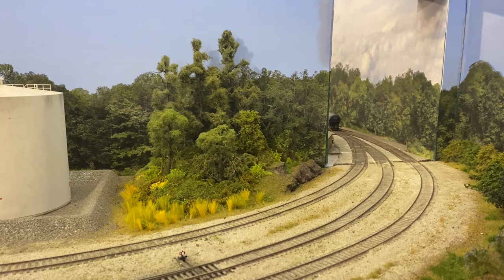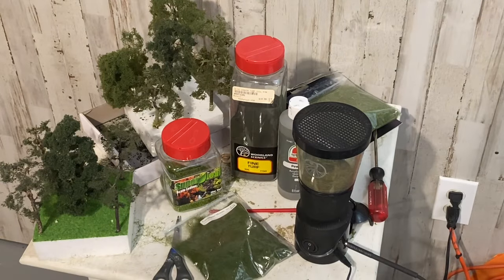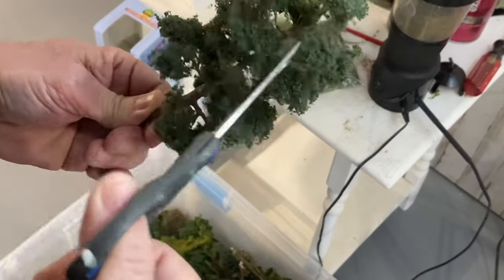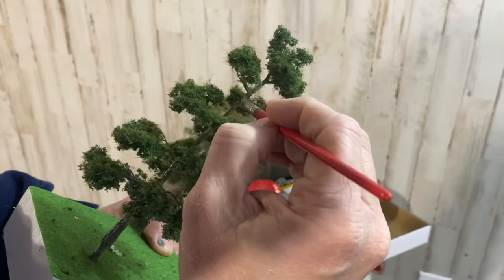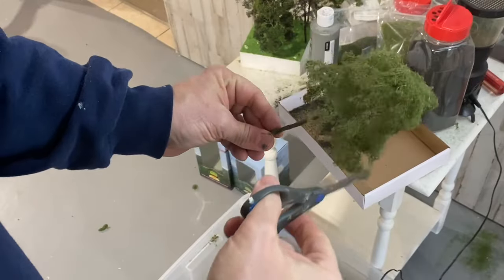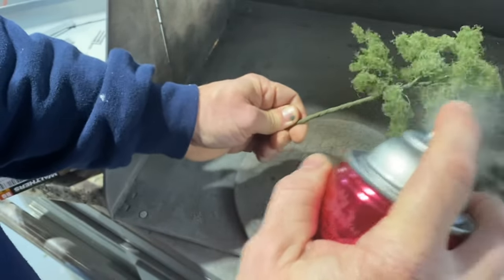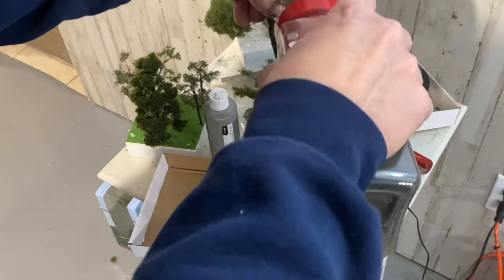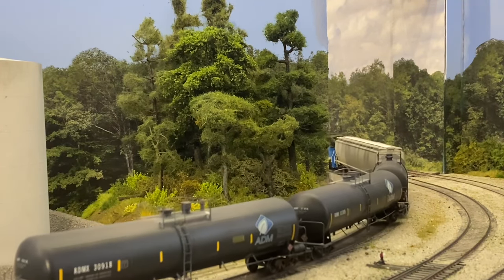Seaboard Central - Improving Ready Made Trees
How to improve the look of Ready Made Model Trees